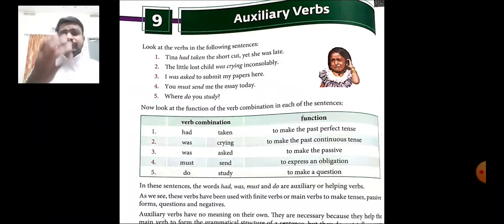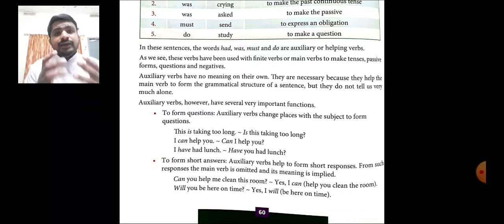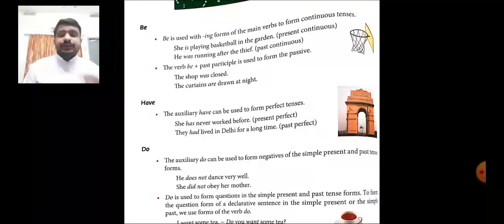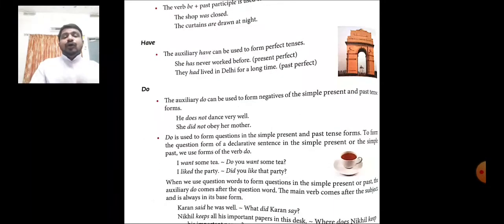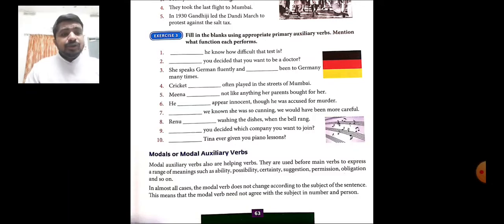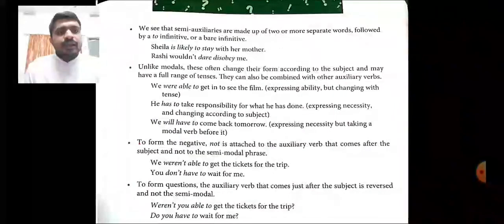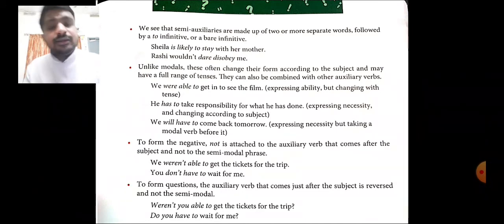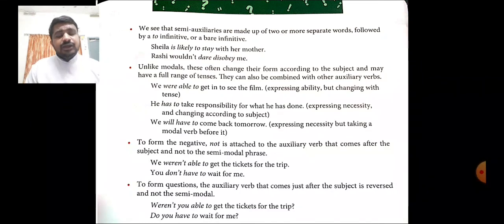STANDARD:-8 SUBJECT:-GRAMMAR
GRAMMAR